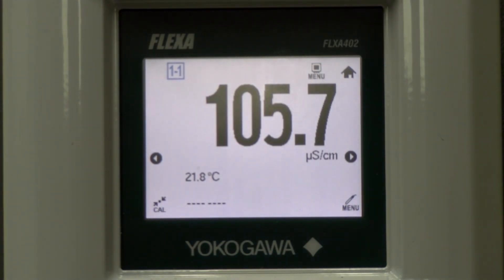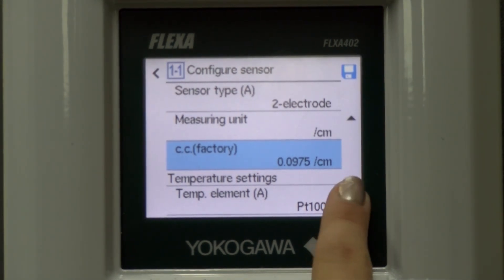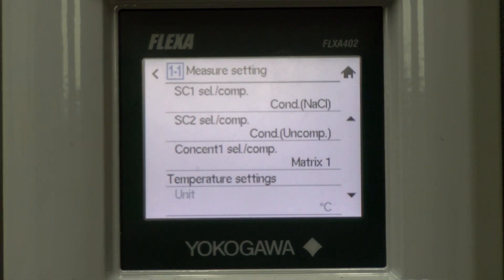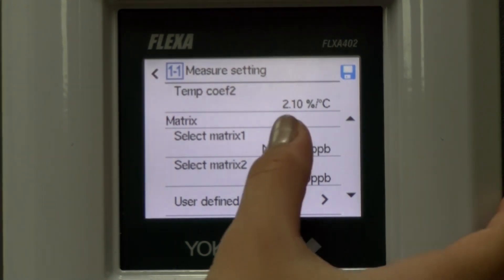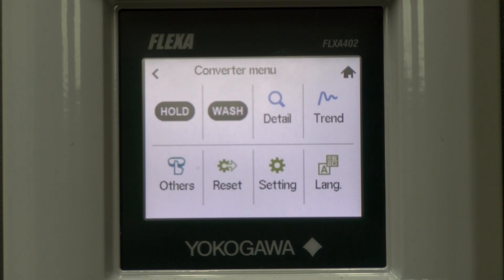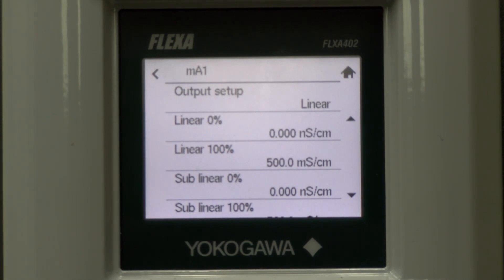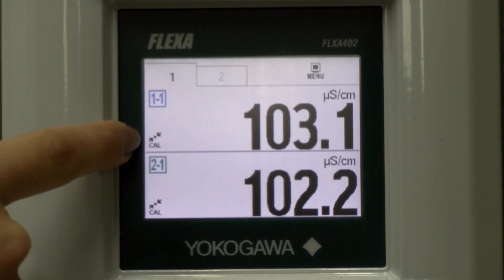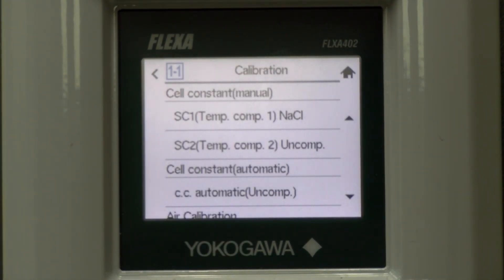Procedure of configuration and calibration the conductivity meter FLXA402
This video shows how to set up and calibrate the conductivity meter FLXA402. FLXA402 is easy to set up and comfortable to use.